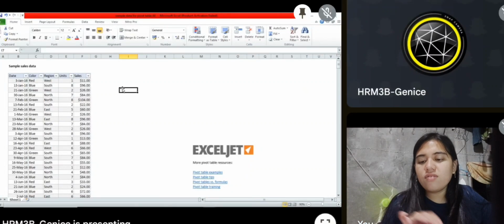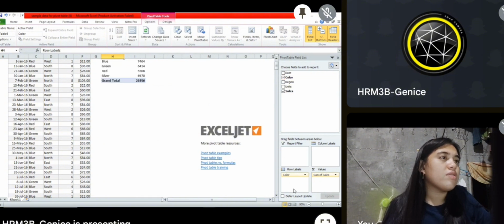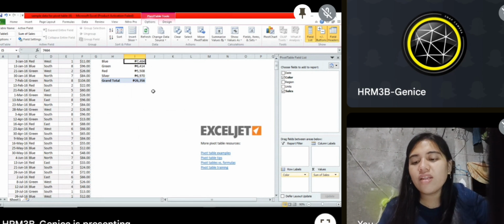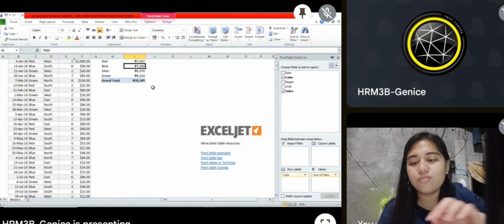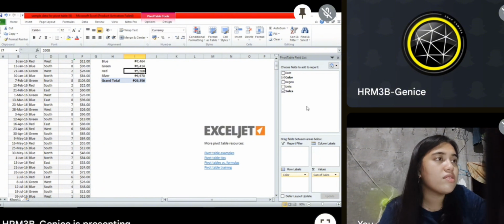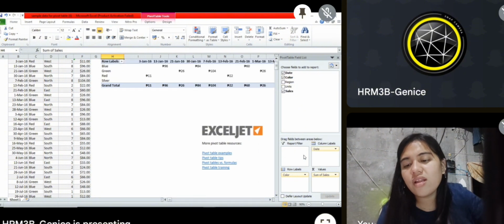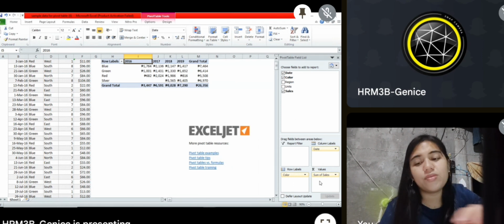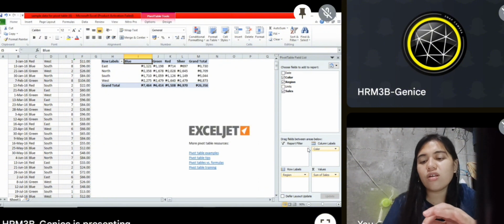Excel Pivot Table